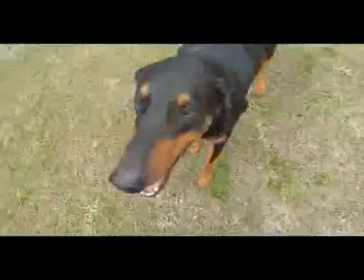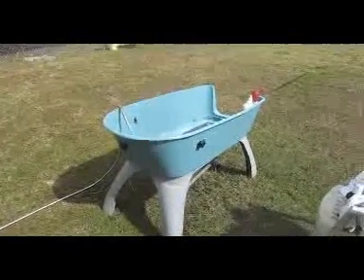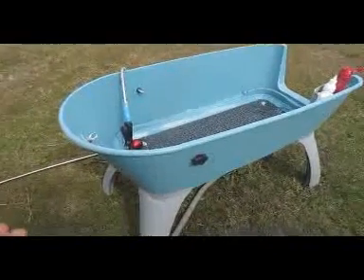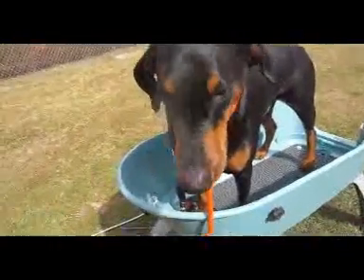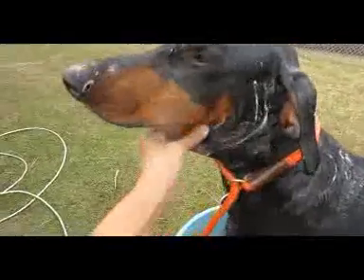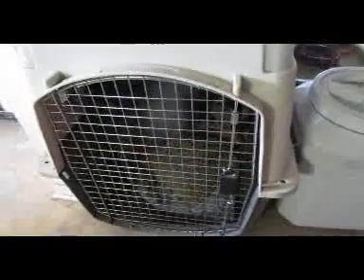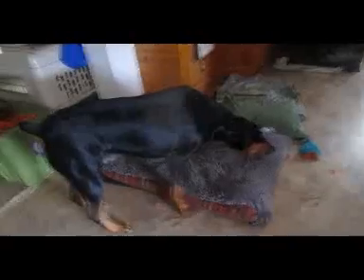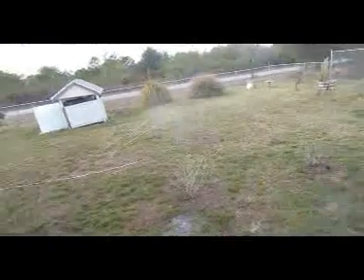Bath Time Outsmarting Dogs